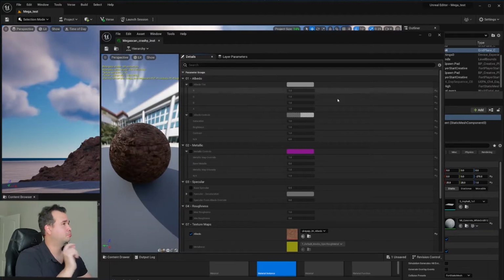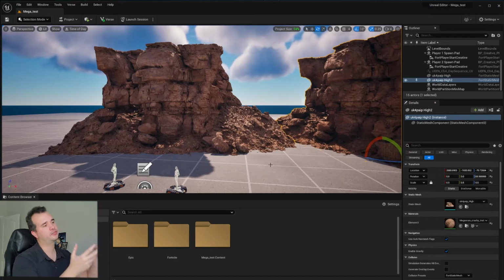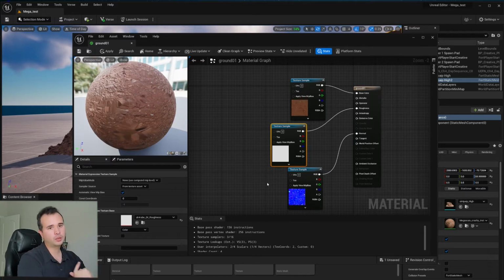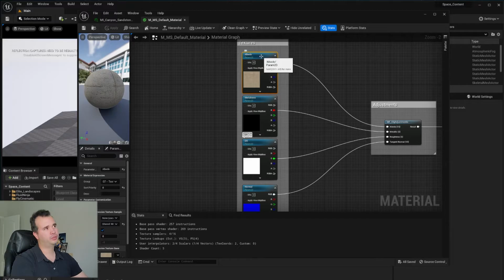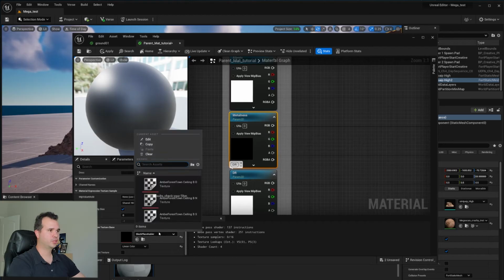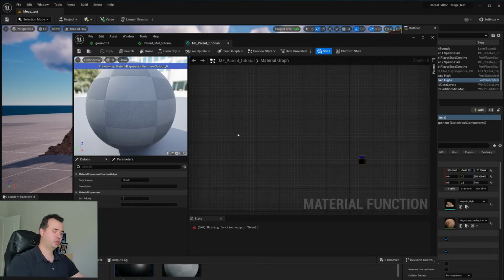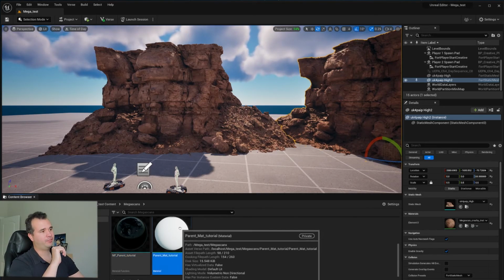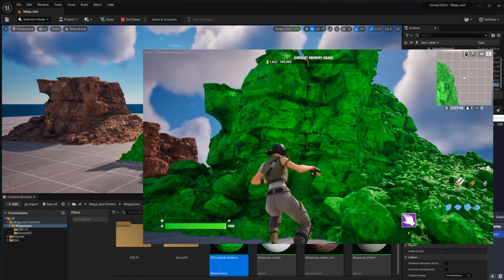How to Make the Best Custom Material in Fortnite Creative 2.0 (UEFN)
In this video we are going over how to use the Quixel Material inside UEFN so you can have the best custom materials in Fortnite Creative 2.0

Timestamps
00:00 Tips for Unreal users to UEFN
5:20 Building the Best Custom Material for UEFN